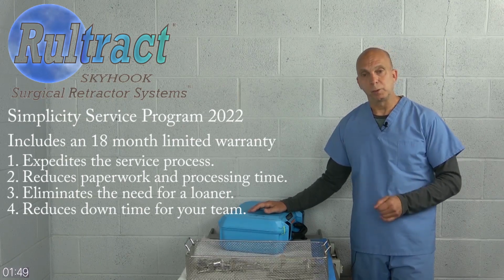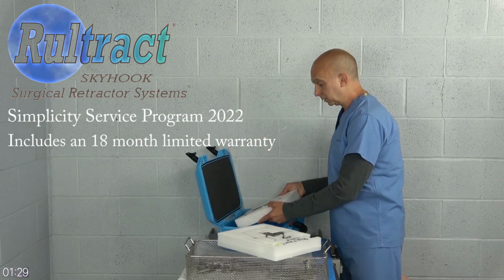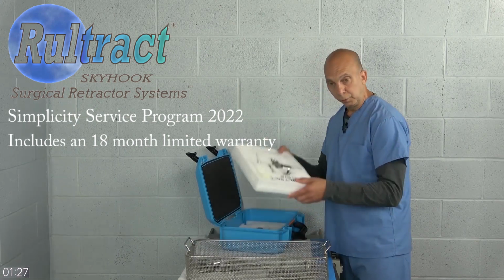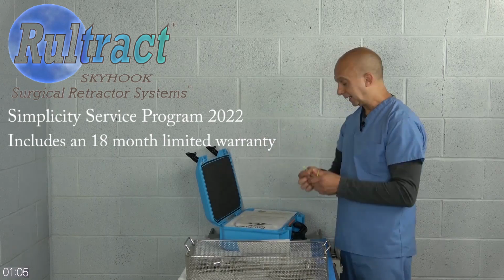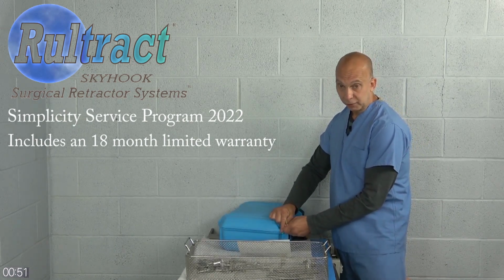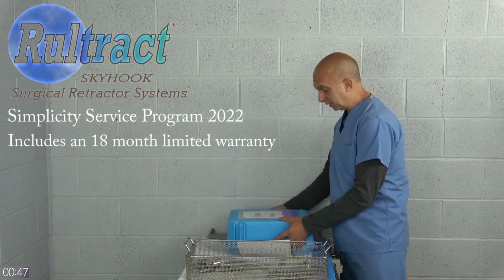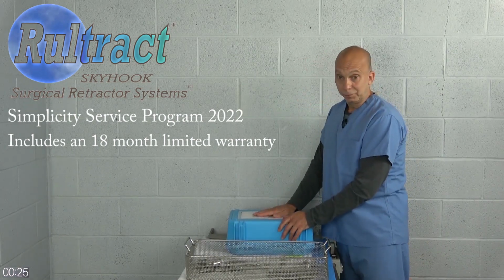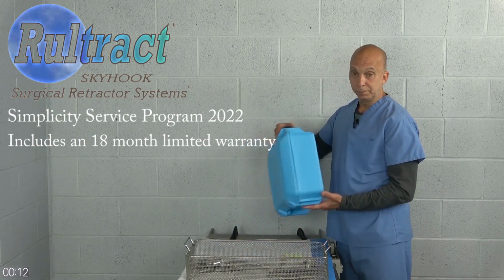Rultract Simplicity Service Exchange Program. Service made simple.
New from Rultract: "Simplicity Service Exchange Program" in which we send you a completely serviced unit in exchange for your unit in need of service/repair.
When the unit arrives at your hospital you simply remove it from the case and put yours in the case and return it to Rultract using the prepaid shipping label included in the case. That is all there is to it.
This program:
1. Expedites the service process.
2. Reduces paperwork and processing time.
3. Eliminates the need for a loaner and all of the paperwork and paper trail related to the loaner.
4. Greatly reduces down time for your team.
5. The equipment is covered by a limited warranty for 18 months.
We provide shipping labels and completed paperwork for you to use to send your equipment back to us.